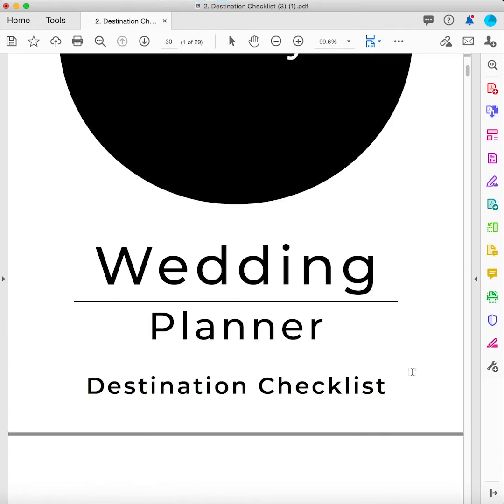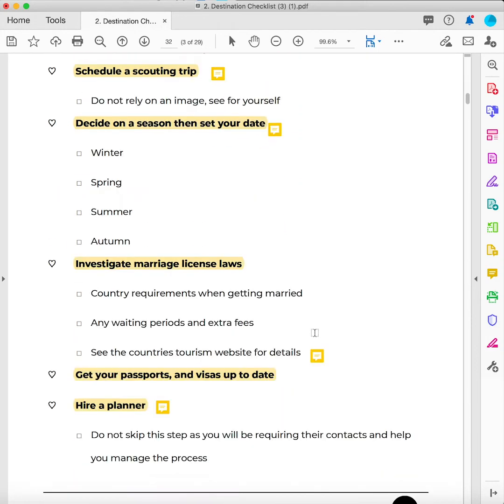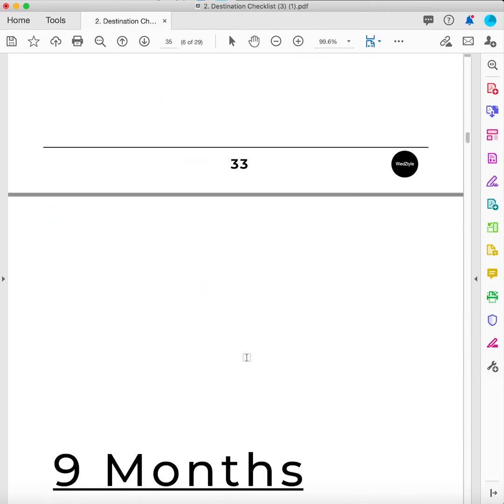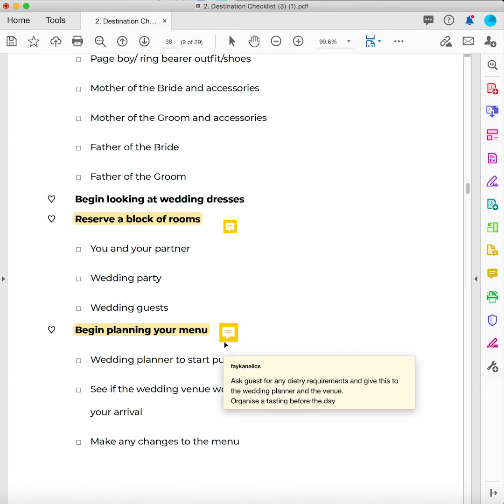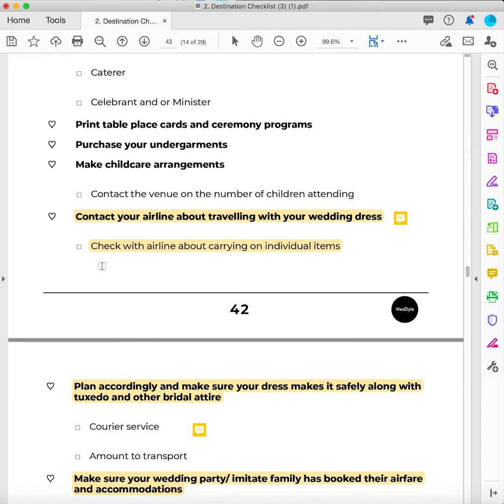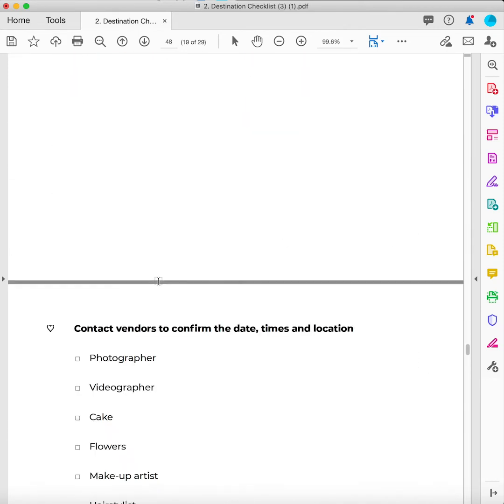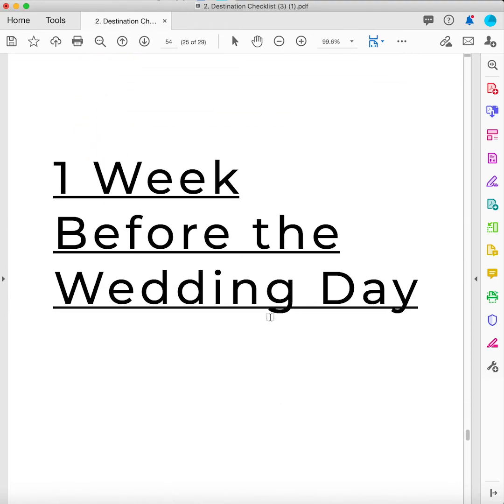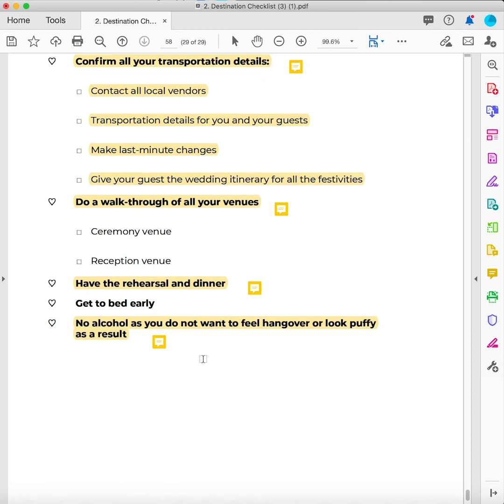Wedding Planning Episode 3. Wedding destination checklists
In this episode, we will be exploring the destination wedding checklist. We focus 18 months to the day of your wedding. Let us count you down!